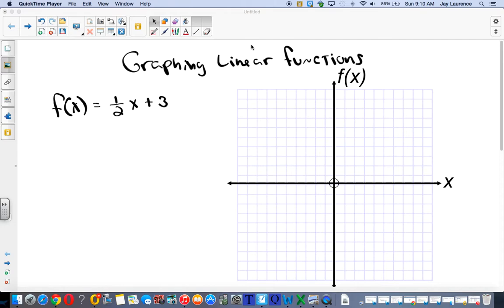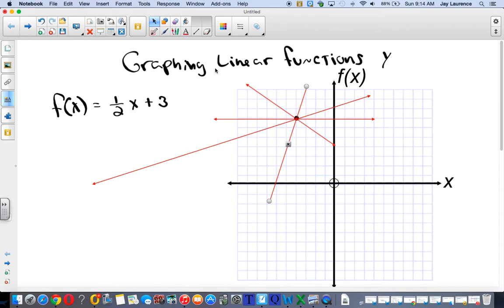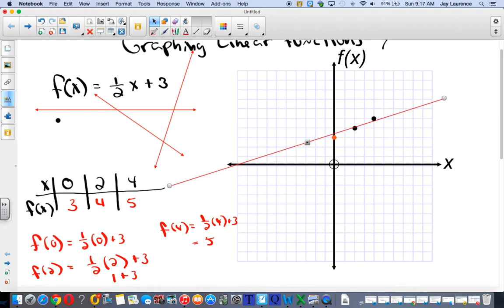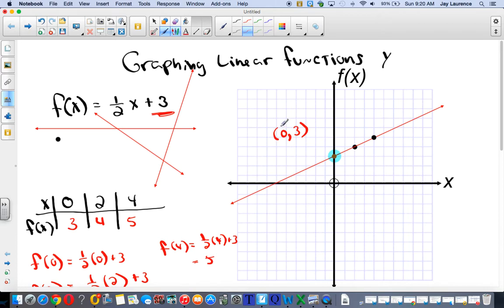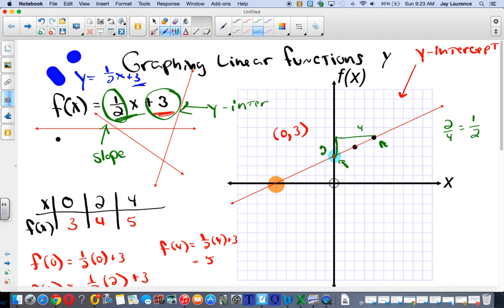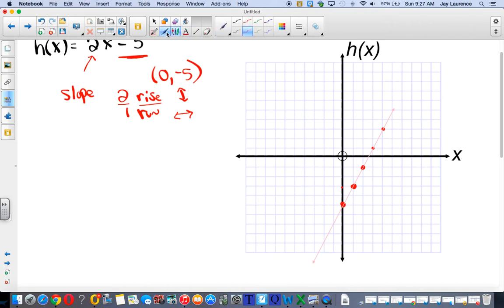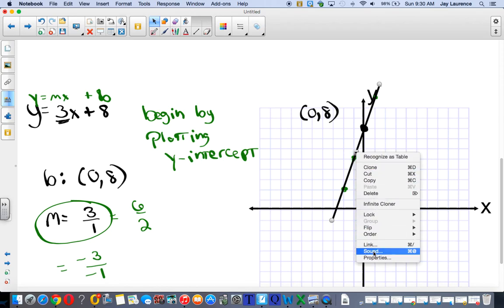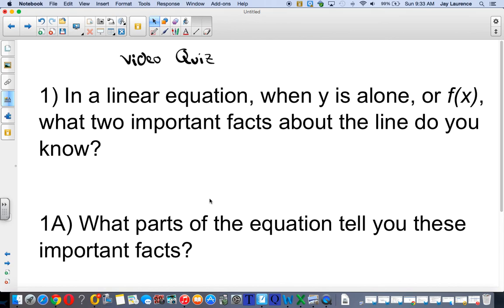Laurence Feb3 honors slope intercept form